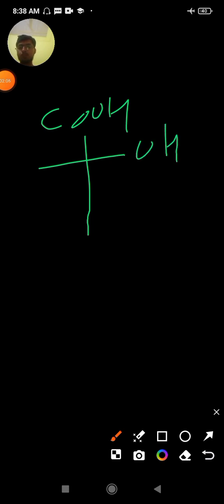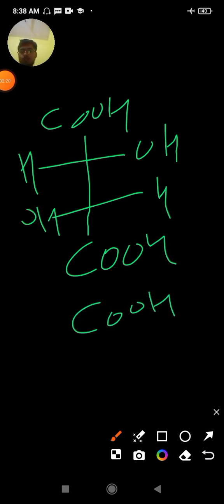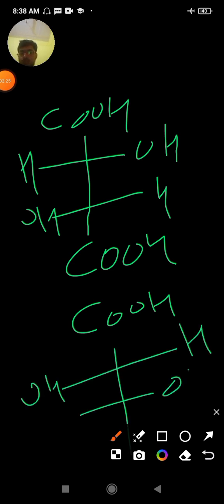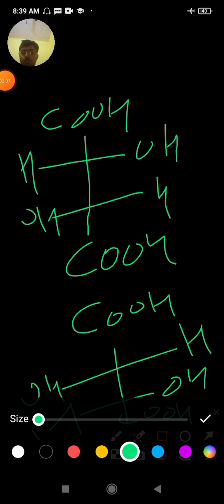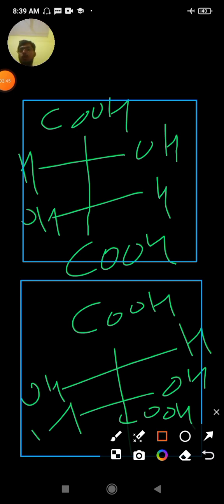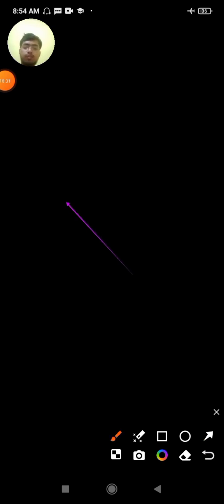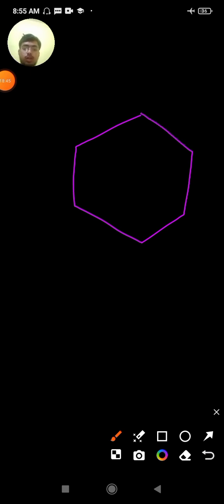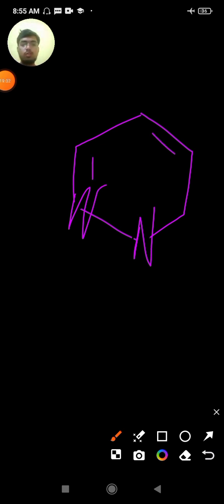Pharmaceutical organic chemistry pharmacist MCQ paid content in free